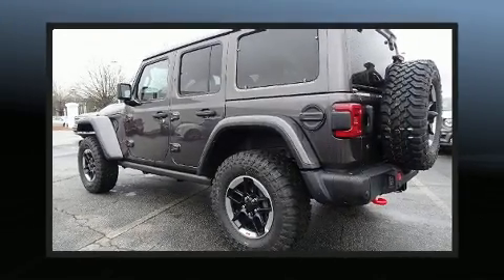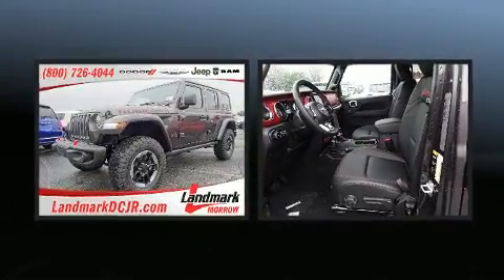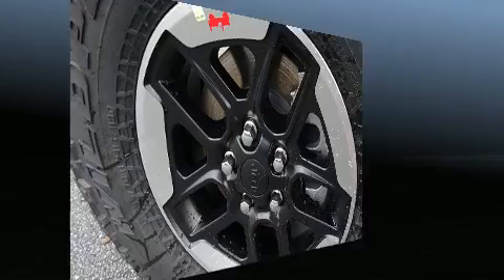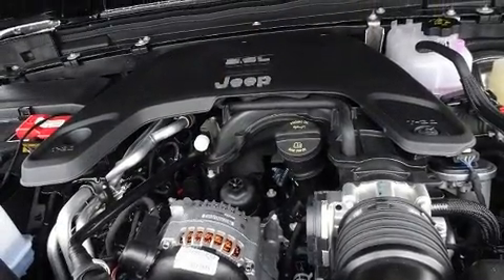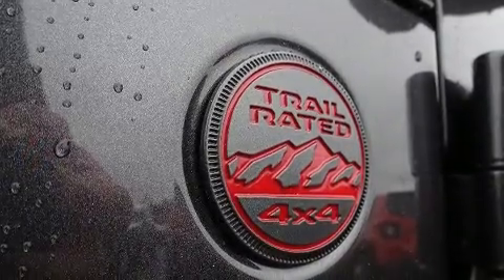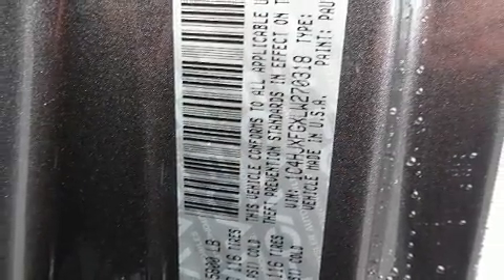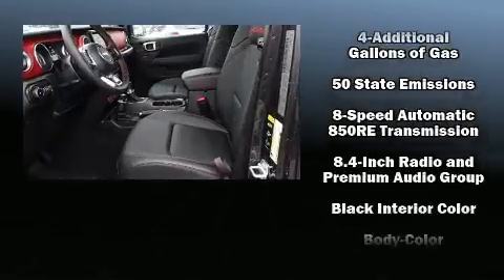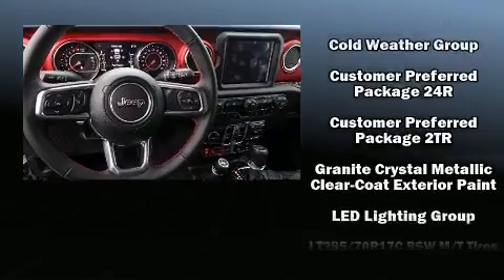2020 Jeep Wrangler UNLIMITED RUBICON 4X4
You can expect a lot from the 2020 Jeep Wrangler. Jeep infused the interior with top shelf amenities, such as: a leather steering wheel, an automatic dimming rear-view mirror, fully automatic headlights, skid plates, power windows, rear wipers, and a split folding rear seat. Audio features include an AM/FM radio, and 9 speakers, providing excellent sound throughout the cabin. Jeep ensures the safety and security of its passengers with equipment such as: dual front impact airbags with occupant sensing airbag, integrated roll-over protection, traction control, brake assist, a panic alarm, an emergency communication system, and 4 wheel disc brakes with ABS. With electronic stability control supplementing mechanical systems, you'll maintain precise command of the roadway. We pride ourselves in the quality that we offer on all of our vehicles. Stop by our dealership or give us a call for more information.